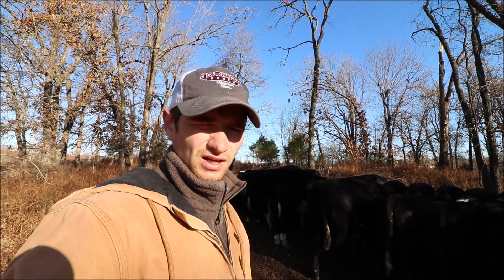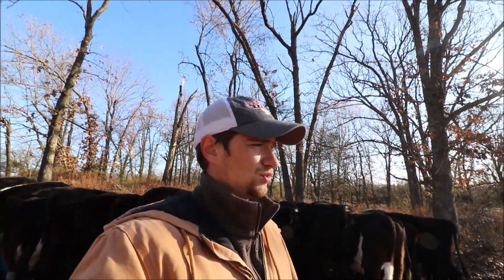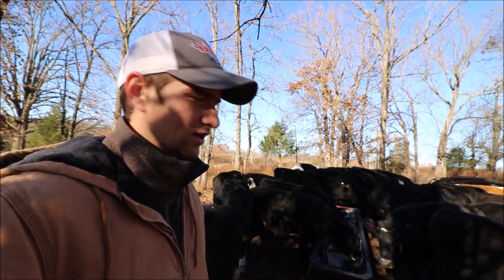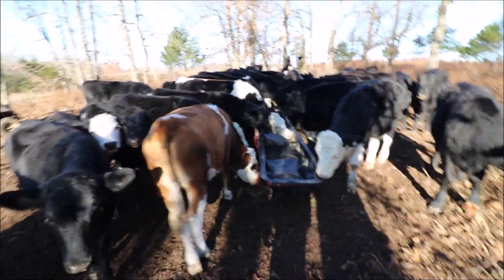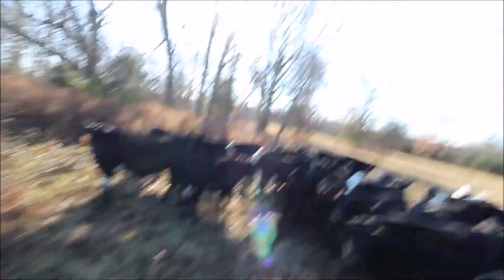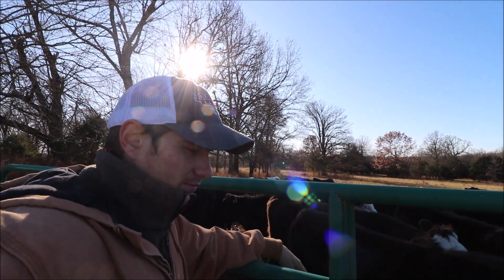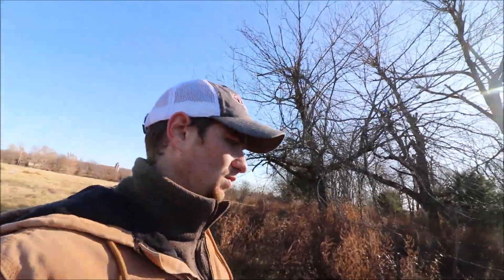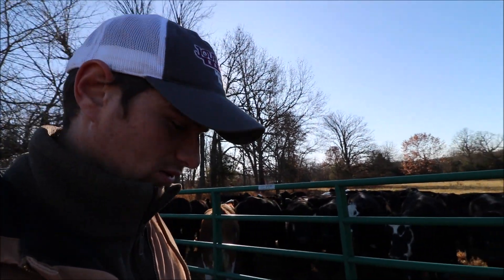Farming is a Gambling Game!